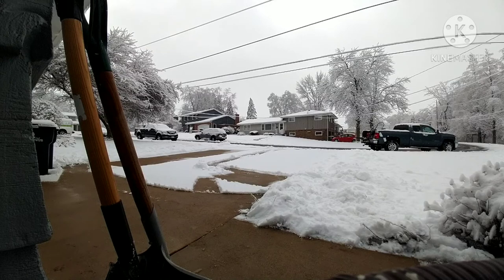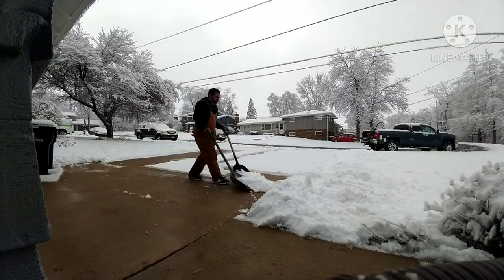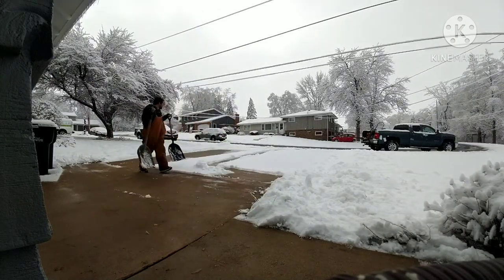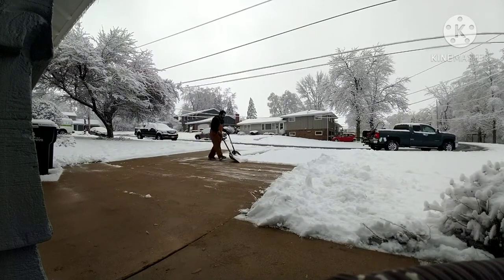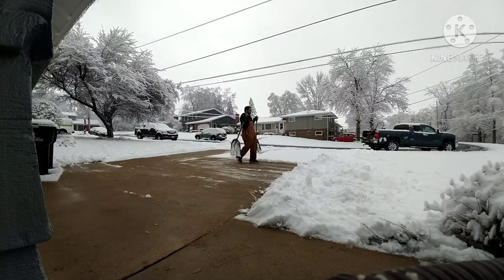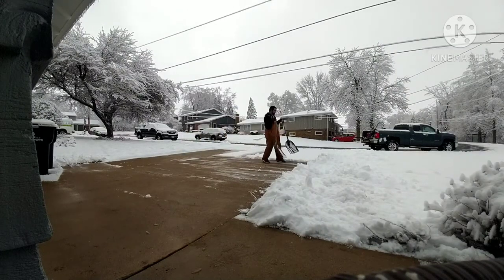How to quickly snow shovel driveway